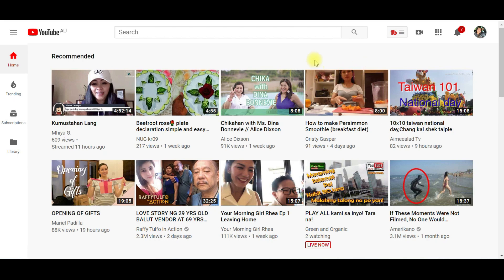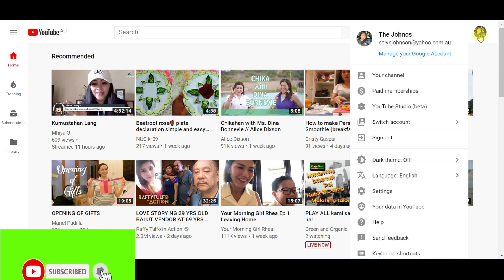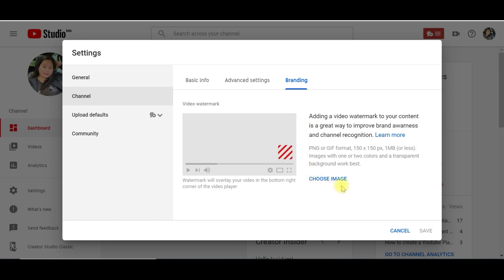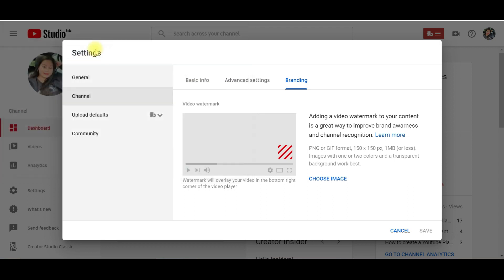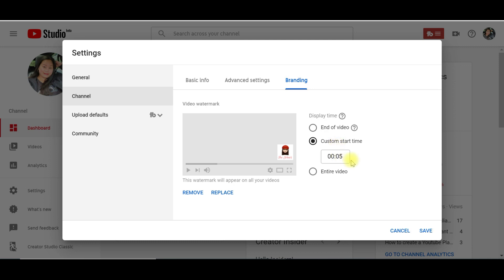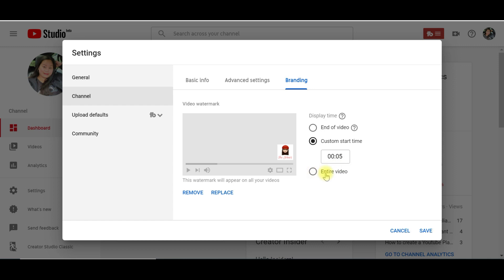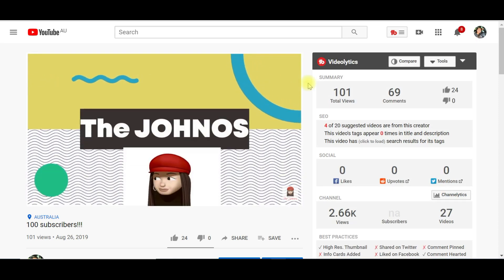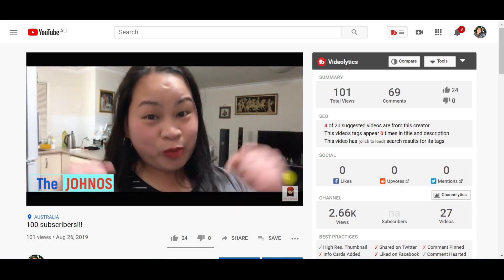How to add watermark to youtube video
Here is the step by step on adding branding watermark on your videos:

1. Sign in to your Youtube account.
2. Click on your account icon  and scroll down to Youtube Studio Beta
3. From the left menu, select Settings.
4. Select Channel   Branding
5. Select Choose image and choose which image you’d like to use as your branding watermark.
6. Select the display time for the branding watermark:
1. End of video: The branding watermark will appear for the last 15 seconds of the video.
2. Custom start time: The branding watermark will begin showing at a time you choose.
3. Entire video: The branding watermark will appear throughout the entire video.
7. Save changes.

If you are using Creator Studio:

1. Sign in to YouTube.
2. Go to Creator Studio by clicking your account icon , click on Creator Studio.
3. In the left menu, select Channel , Branding,Add Watermark, Choose File -locate the image that you want to use as your watermark.
4. Click Save then you can custom the display time of your watermark .
5. Click Update

I ❤️🇵🇭🇦🇺